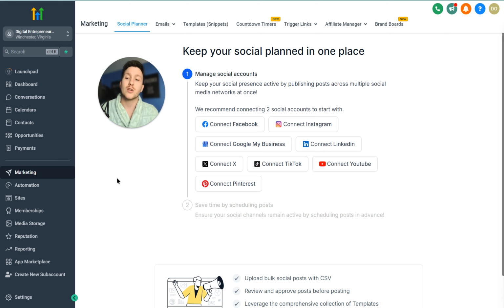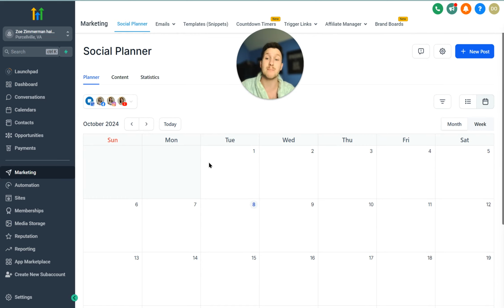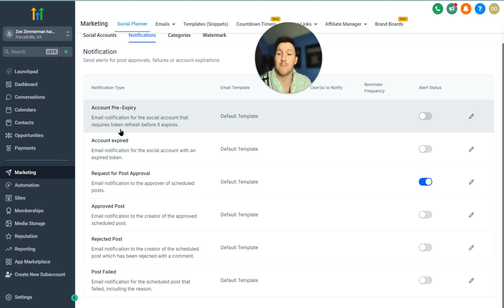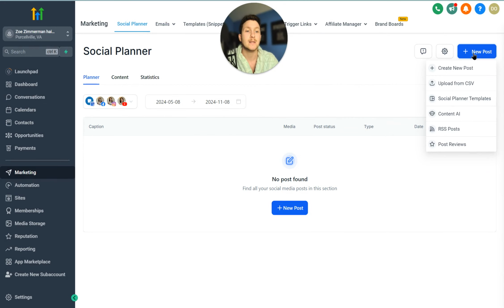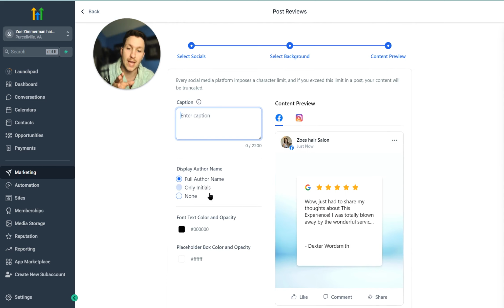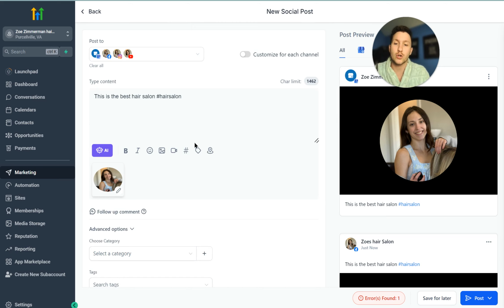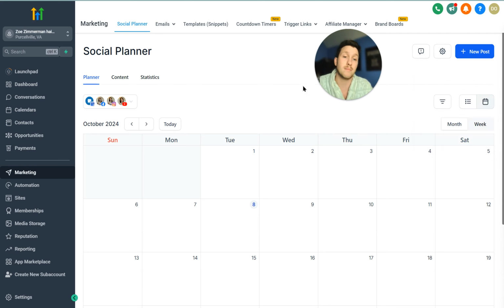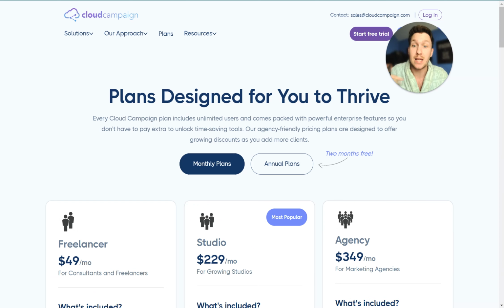GoHighLevel Social Media Planner Tutorial | SMMA